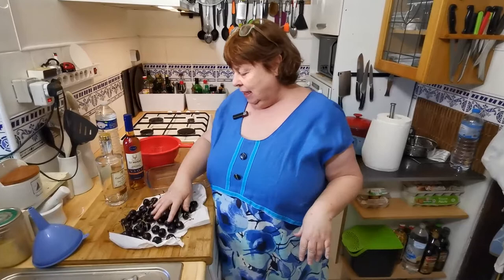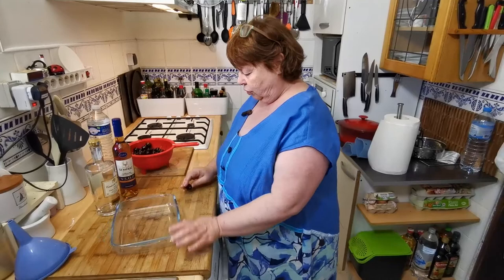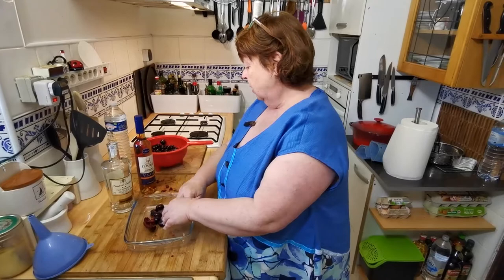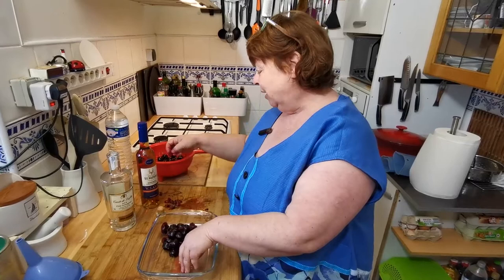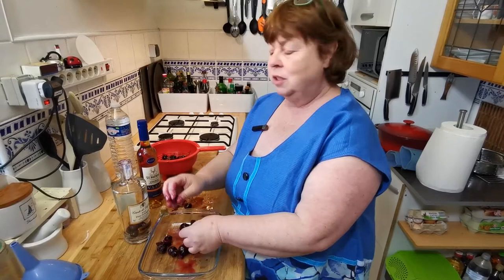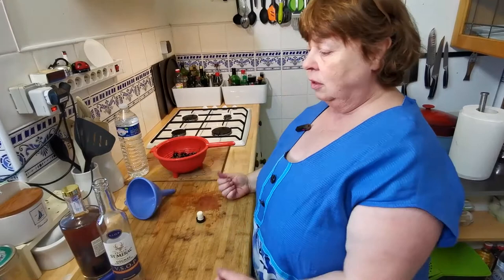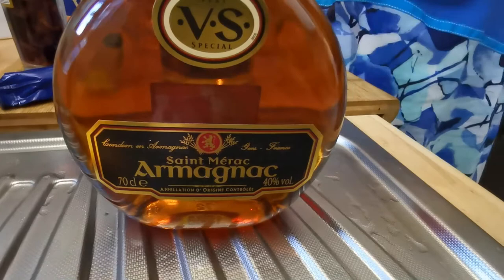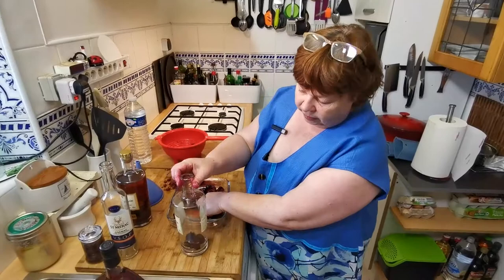Cherries in alcohol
The season's best black cherries, washed and steeped in Cognac and Armagnac ready for the winter.  They'll be delicious.